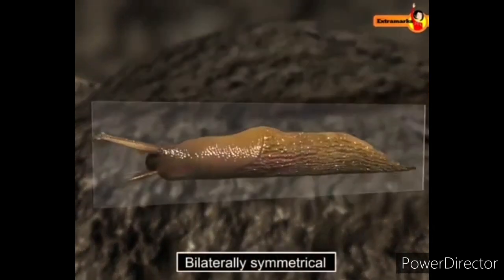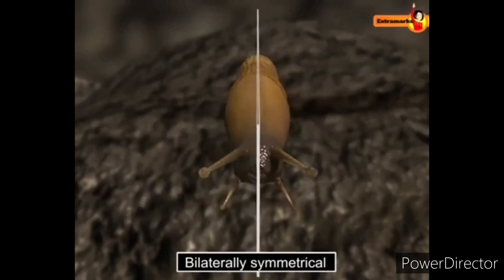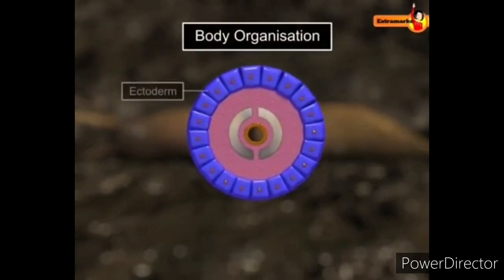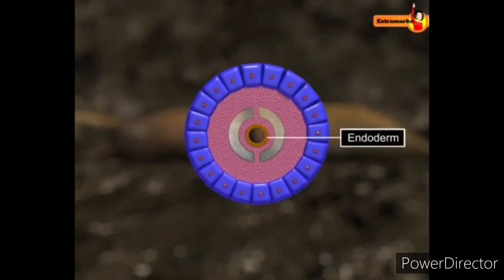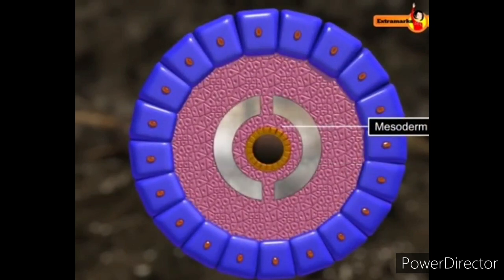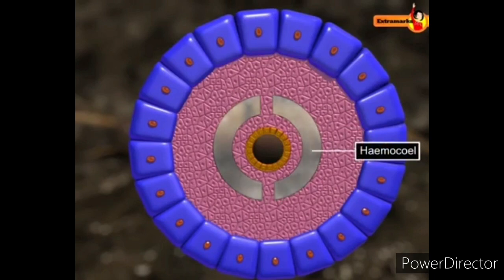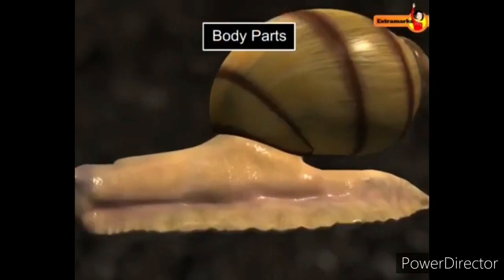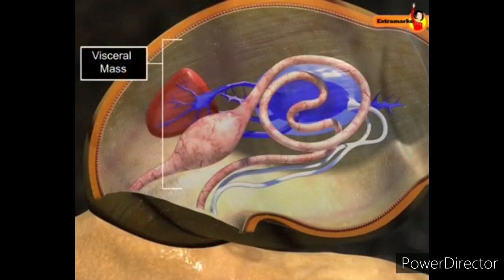Animals classification part II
This is a Local and edexel syllabuse's, grade 10 and 11 science leason. This video contains informations about invertebrates.